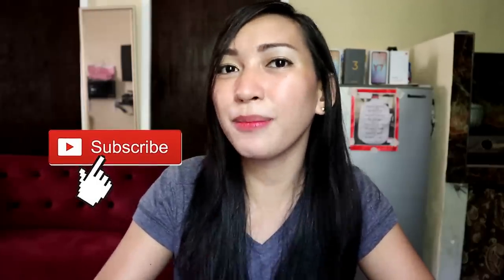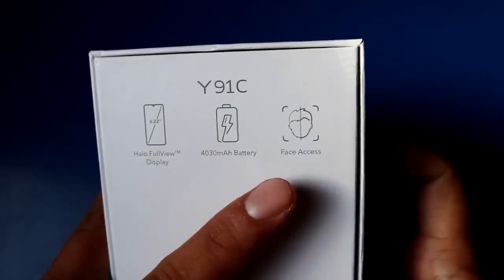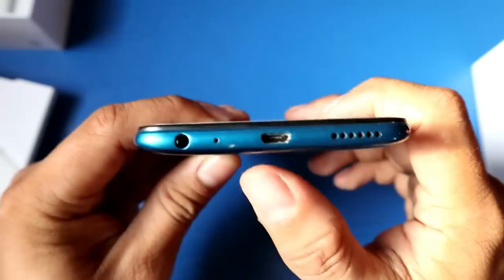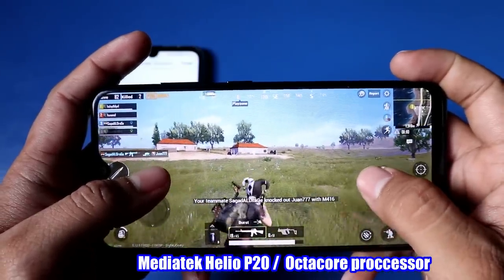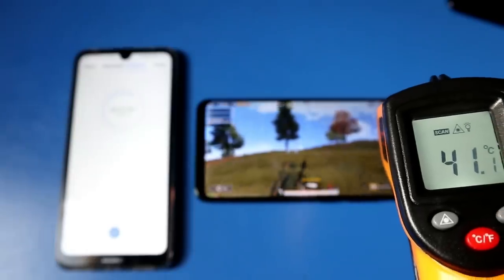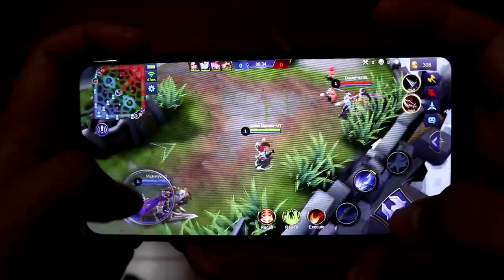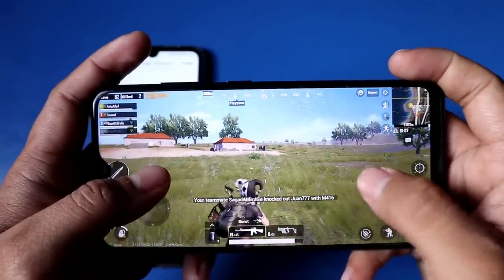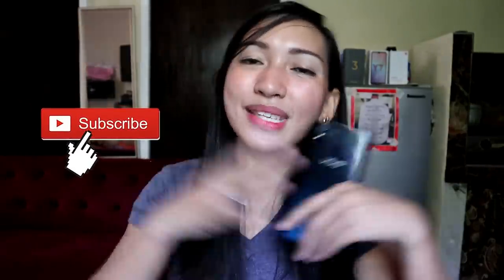VIVO Y91C - UNBOXING & FULLREVIEW (ML,PUBG,CAMERA,BATTERY,HEATING)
LizTech